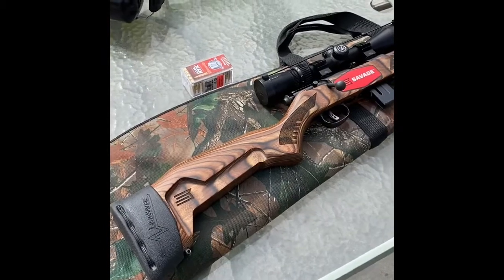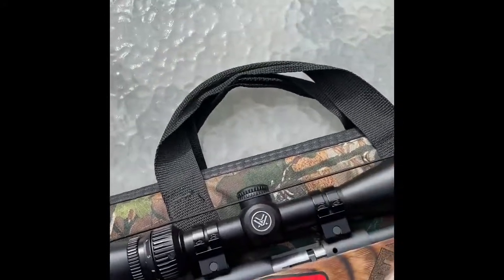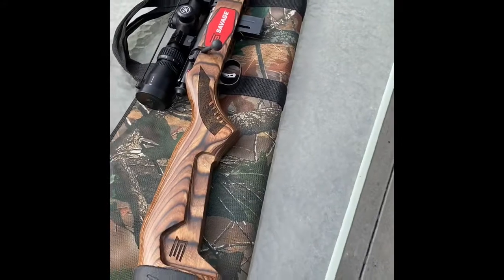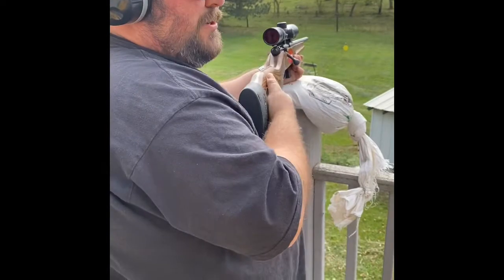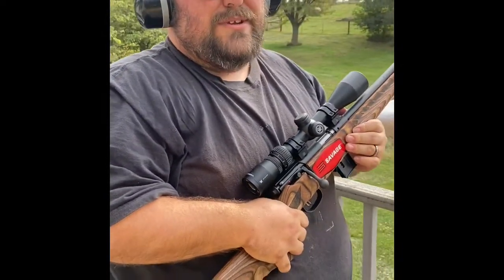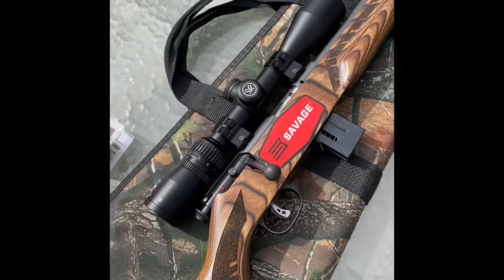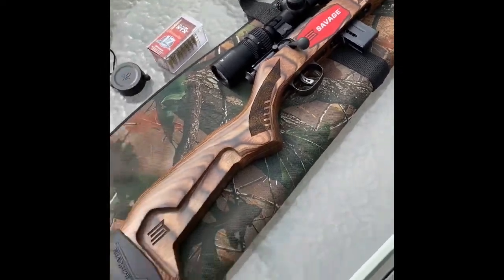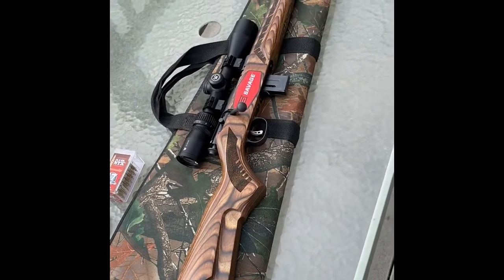17 HMR 93R 17 rifle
This is an amazing fun, what a track driver. Great for small game and for fun on the range. Beautiful furniture and some great features for the money. You gotta check this out.